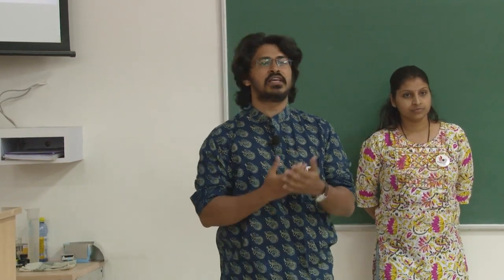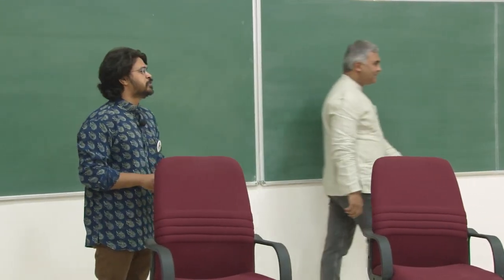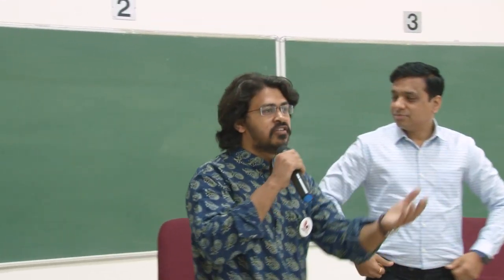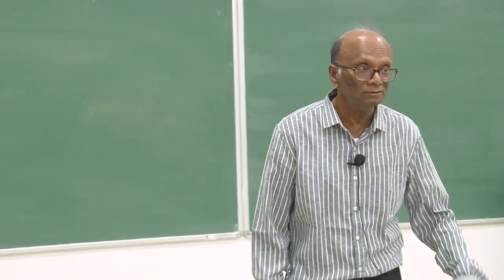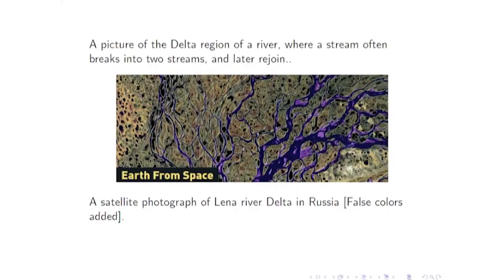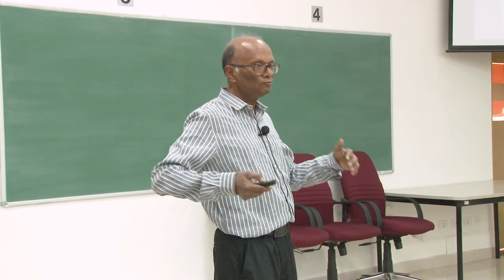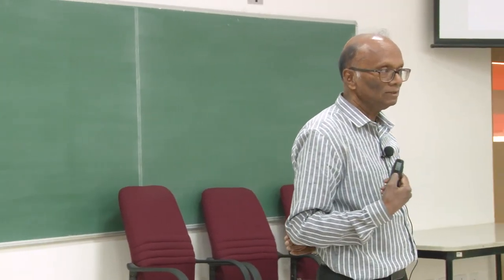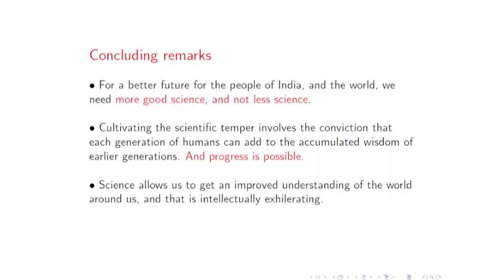Inauguration of National Science Day and talk by Prof. Deepak Dhar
Every year, IISER Pune celebrates National Science Day by conducting various outreach activities for students, teachers, and the general public. There are talks by scientists, interactions with scientists, demonstrations of science and math activities, projects and science model presentations, poster presentations, film screenings, an IISER campus visit, and many more.

In this video, you can see the inauguration of National Science Day at IISER Pune and a talk by Padma Bhushan awardee Prof. Deepak Dhar.

SAC Team: Prof. M.S. Santhanam, Prof. Kundan Sengupta, Dr. Aparna Deshpande, Ms. Shubhangi Wankhede, Ashok Rupner, Ankish Tirpude, Dr. Chaitanya Mungi, Rashmi Bahulkar, Mugdha Sharma, Neha Apte, Surabhi Panday, Tejal Vyas, Dr. Jagruti Meshram, Sudarshan Gawale, Amol Deshmukh, Sarvesh Gorivale.
Science Media Centre team: Dr. Shalini Sharma, Vivek Kannadi, Rahul Iyer, Imayavan Pattabiraman, Arun Kumar kundu.